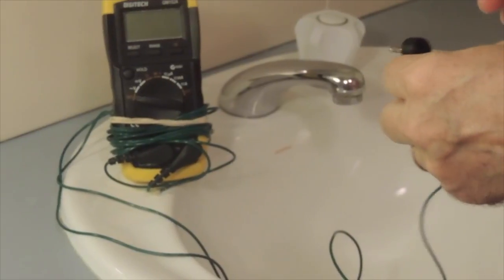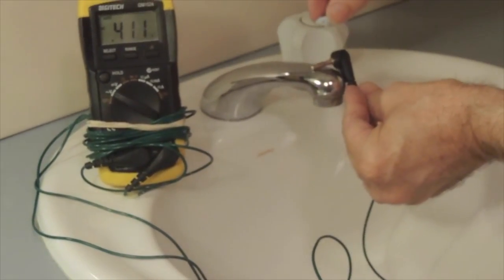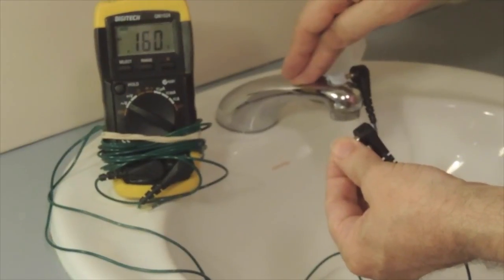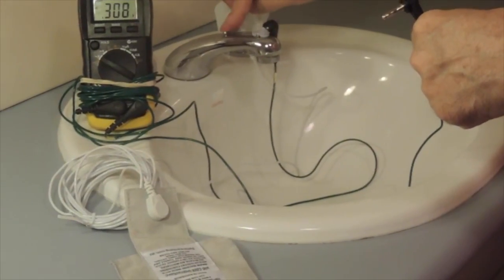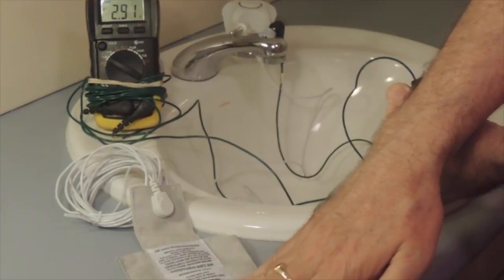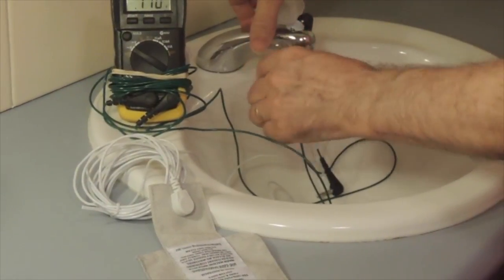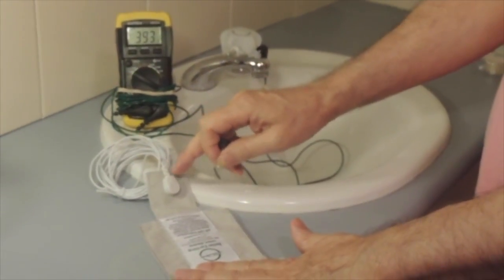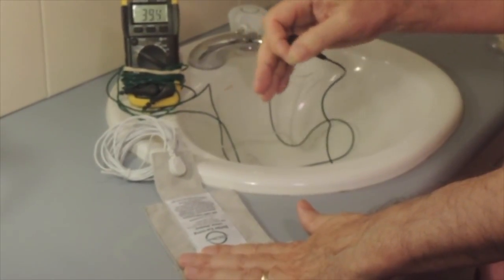Earthing via Tap or Waterpipe While Travelling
Peter from Better Earthing explains how to connect an indoor earthing product to the earth via tap or waterpipe under basin. This is a handy alternative to earthing via powerpoint or grounding rod, and can be used when travelling or staying in high-rise hotels in countries that don't have earthed powerpoints.